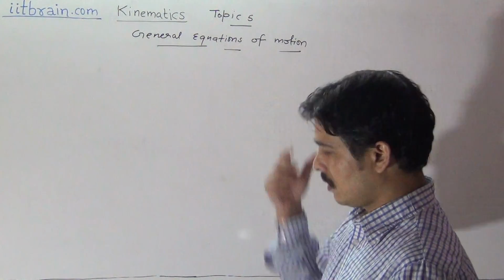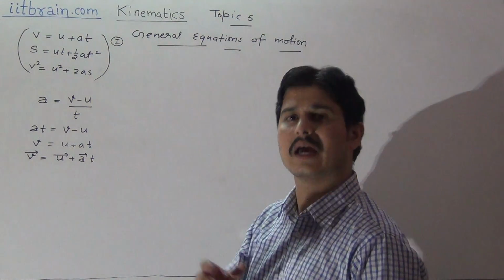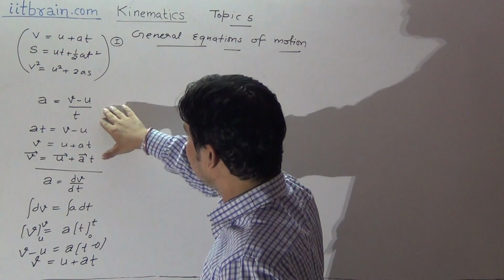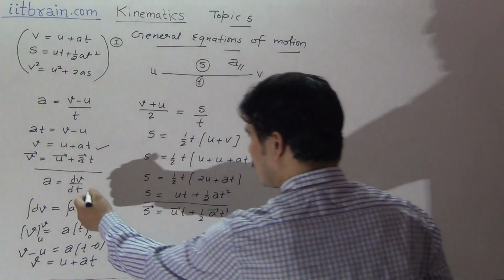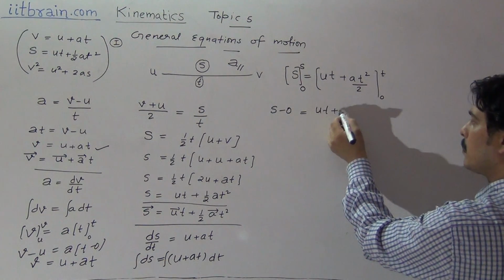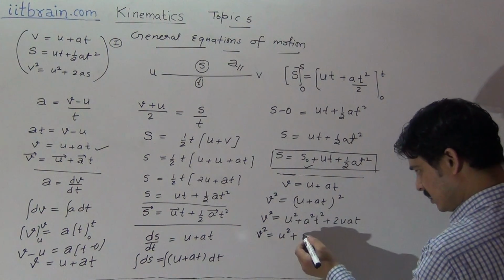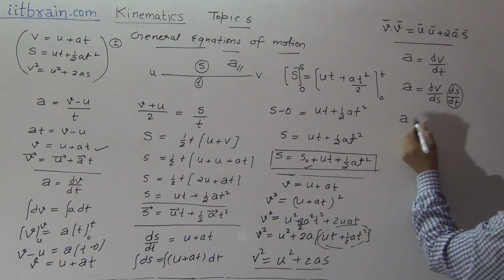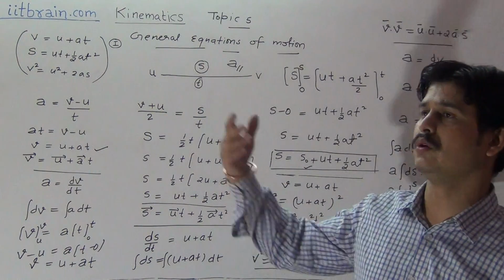kinematics 5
general equations of motion